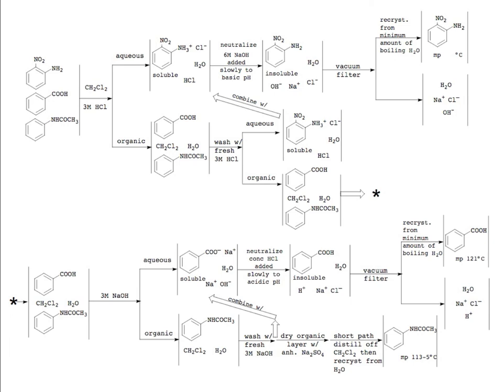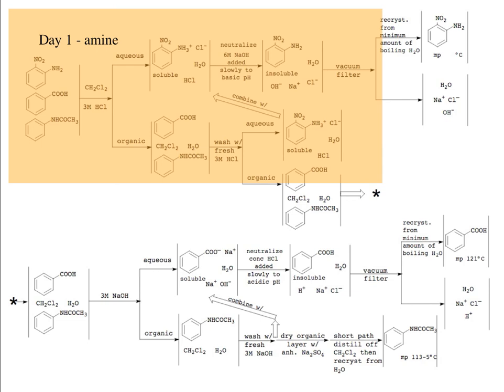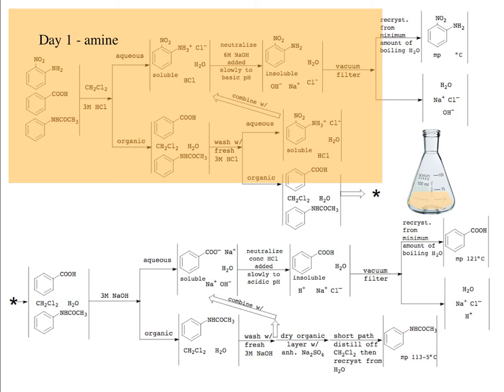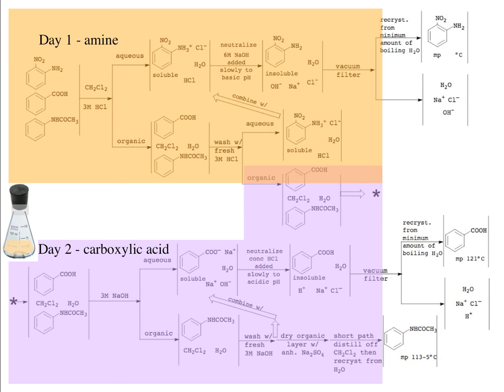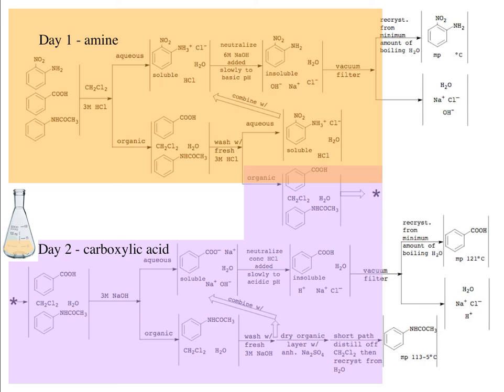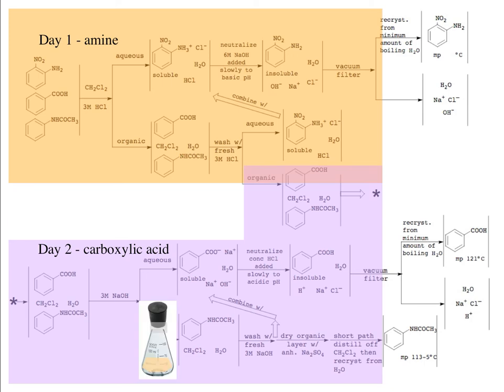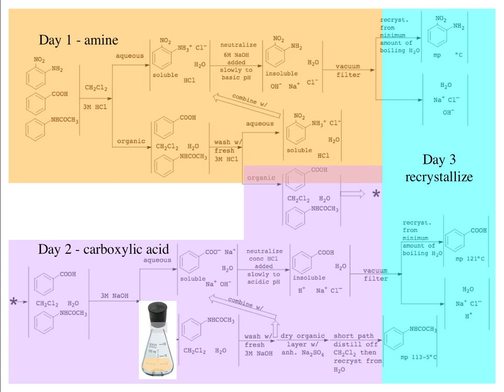Three Component Extraction (click SHOW More🔻) ➡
Please copy the flow diagram in to your notebook on a separate page after your Safeties & Set-Ups: